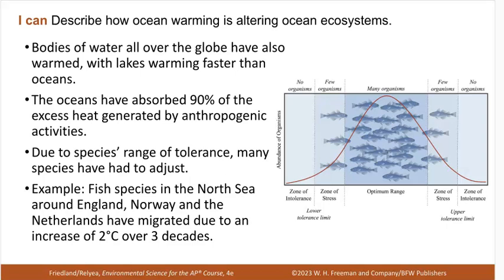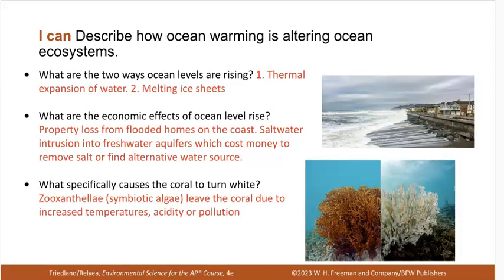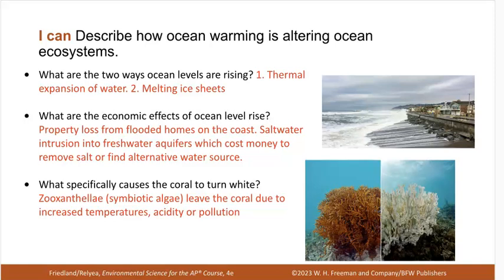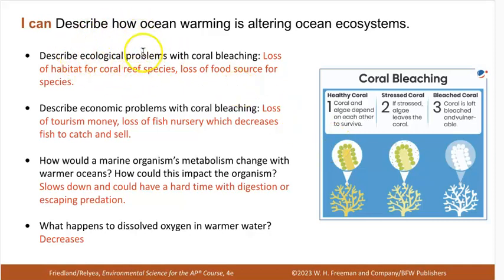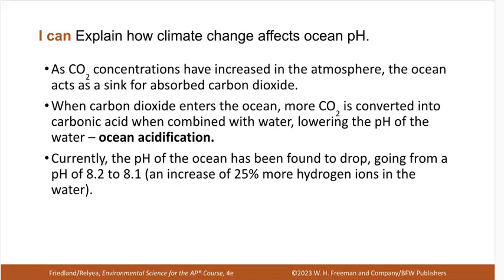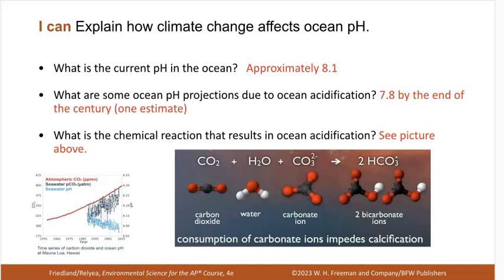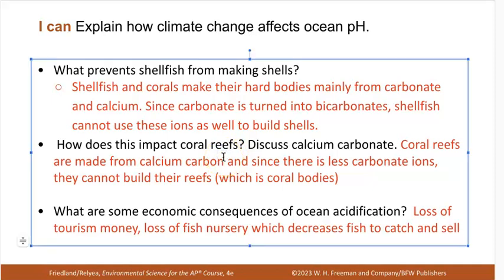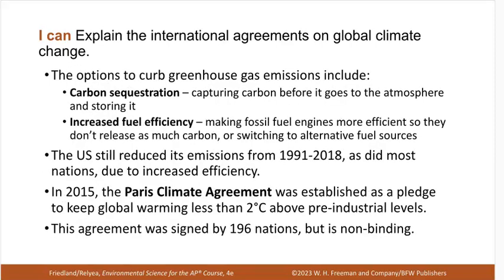9.6 and 9.7 APES Ocean Warming and Acidification